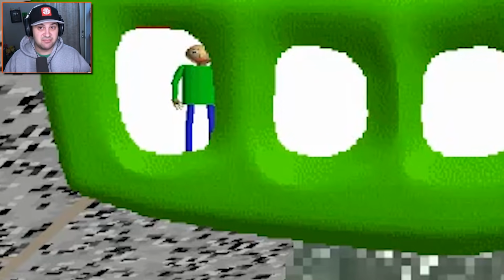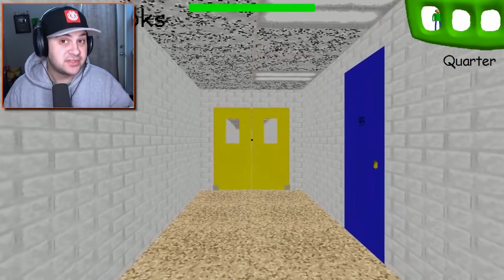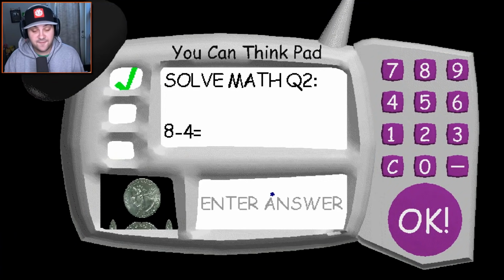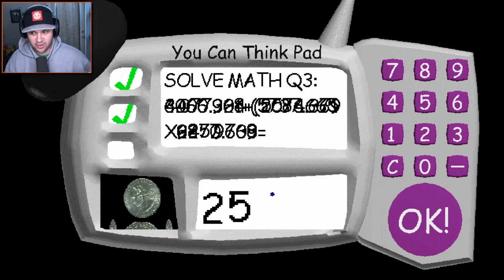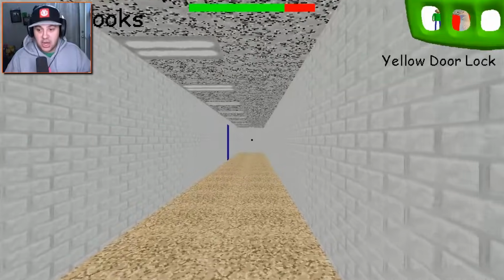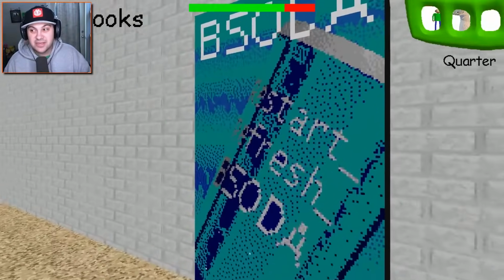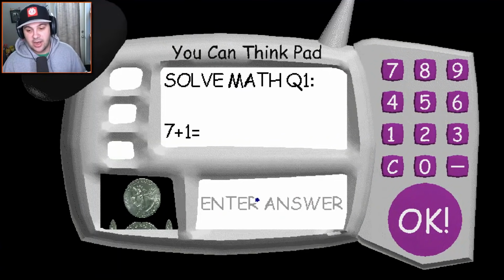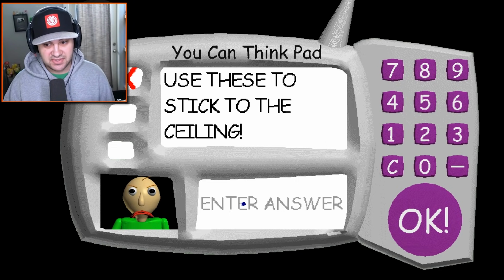PLAYTIME IS SCISSORS, BALDI IS A QUARTER, AND BULLY IS CANDY?! (What is going on...?)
PLAYTIME IS SCISSORS, BALDI IS A QUARTER, AND BULLY IS CANDY?! (What is going on...?) | Kindly Keyin

This game is not what it seems...
Inspired by creepy/bad edutainment games from the 90s (Sonic's Schoolhouse, I.M. Meen, 3D Dinosaur Adventure: Save the Dinosaurs), this game starts out seemingly innocent enough, but it quickly becomes clear that this isn't edutainment. Collect all 7 of the notebooks and escape the school, all while avoiding Baldi. Baldi has many friends in the school that will slow down your progress and put you at risk of being caught, so learn how each character works and how you can avoid their attention. Find and use items to your advantage. Oh, and finally, try not to get the quiz answers wrong... Each wrong answer makes Baldi angrier...